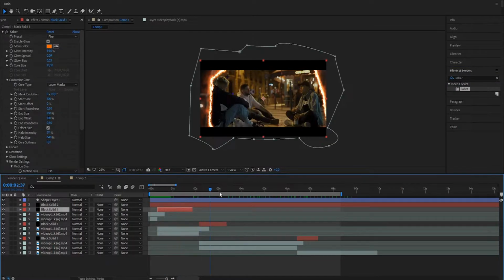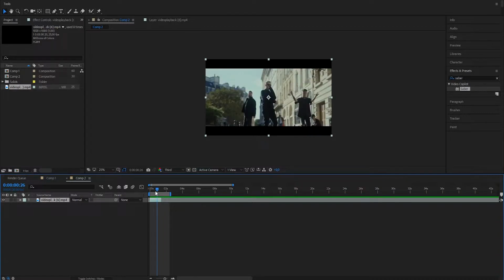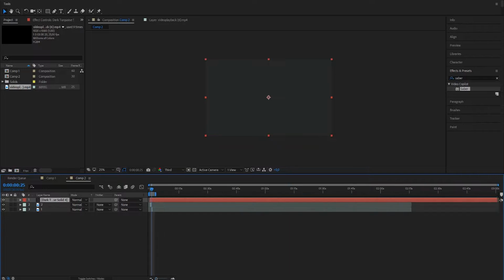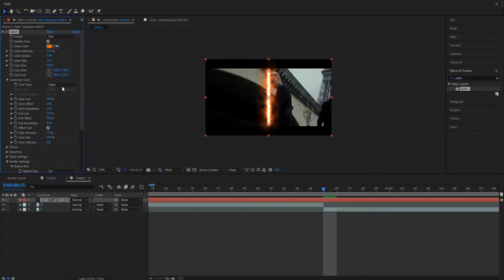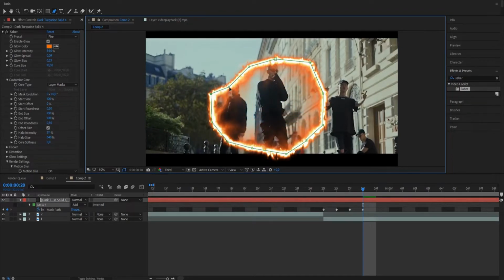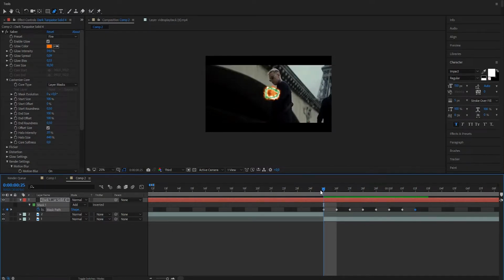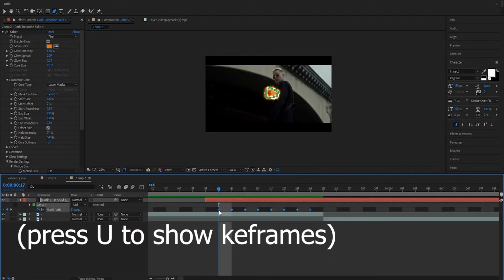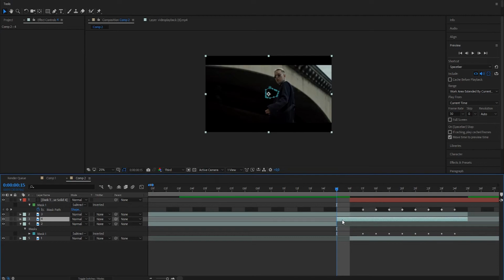After Effects Fire Transition Tutorial 2020